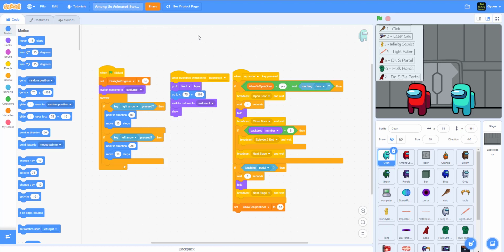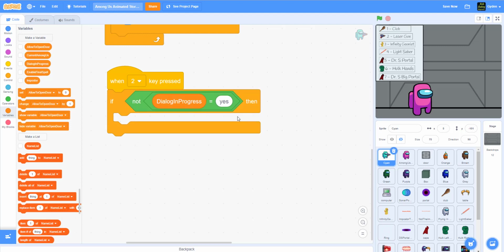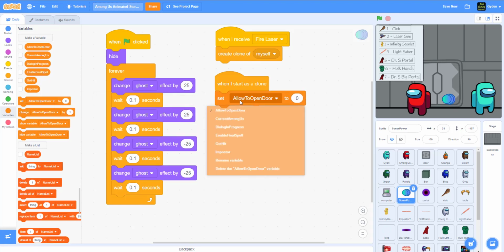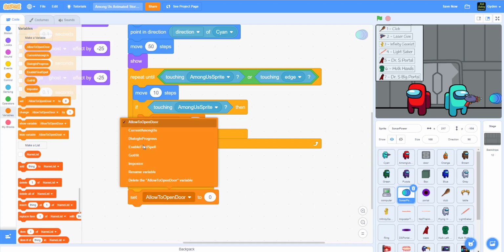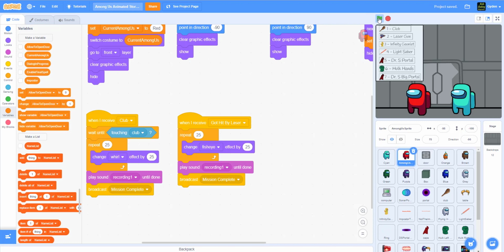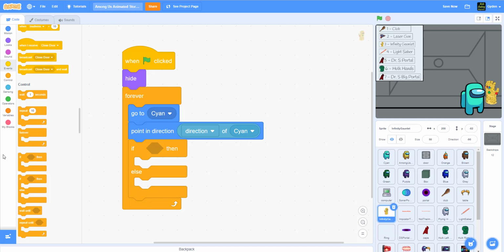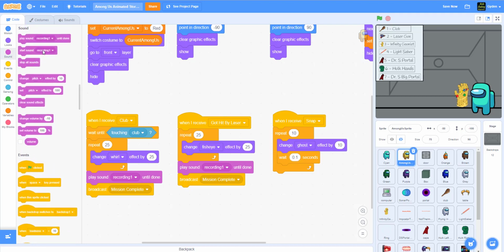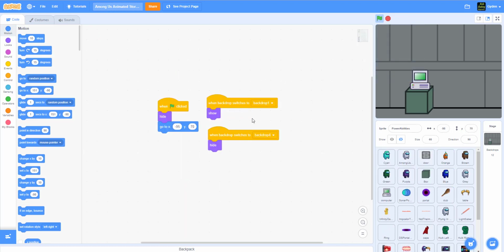Scratch Tutorial | Among Us Animated Story | Part 3 | How to make Among Us Animation Using Scratch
In this tutorial we are working on the Laser Gun attack, Infinity Gauntlet backdrop switching from stage 2 to stage 3, then to stage 4.  Also work on the Red Among Us Sprite dead animation, and going into portal.

Since the Among Us Animation was pretty popular and we have a lot of requests asking us to create a tutorial for it.  So today we will be working on this “Among Us Animated Story”.  This is an interactive animated story, where you can view the animation and also play along with the animated story.

We work really hard on this project, and we are sharing all the sprites we made for this animation to you guys, so you can download from our Google Drive and follow along.  Be sure to give "Kids Coding Playground" credit on your scratch project.  Thank you very much, greatly appreciated !!!

Also please use your own Google Drive Account, don't use School Google Drive Account, else you will not able to download the sprites.  Try to download each sprite by itself, instead of downloading the whole folder.  Because Google Drive will try to change the sprite3 file into a zip, then you might have some problem uploading back into scratch.  But you are always change the zip file back to sprite3 file, then you are okay.  We don't want to cause confusion for kids, so better download one by one.  I know there is a lot of files to download for this game so just count make sure you have them all.  There is a total of 47 files in this Google Drive.

- Variables
- Loops
- Broadcast messages
- Custom Sprite
- Control Sprite with keys
- Animation with player interactions.